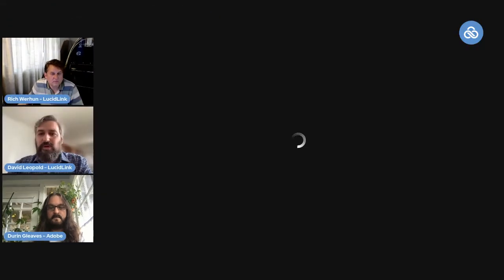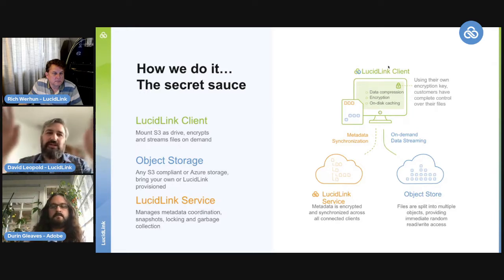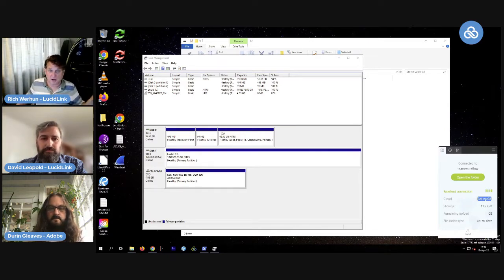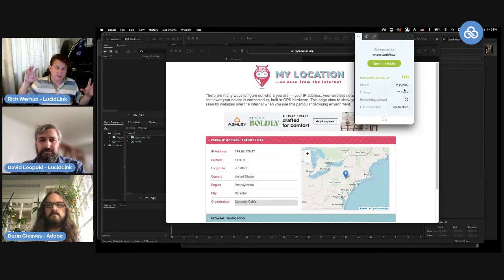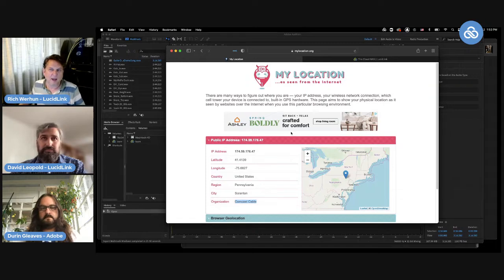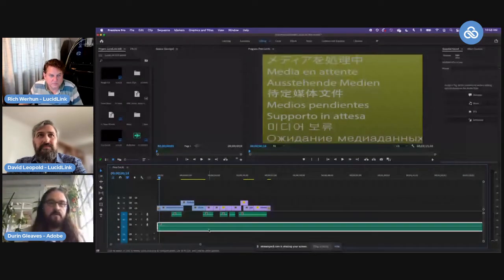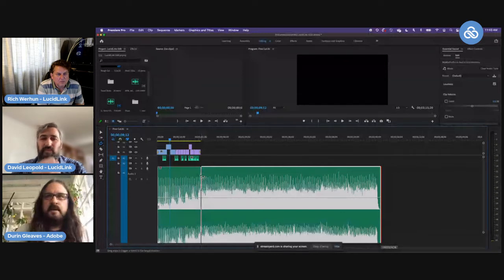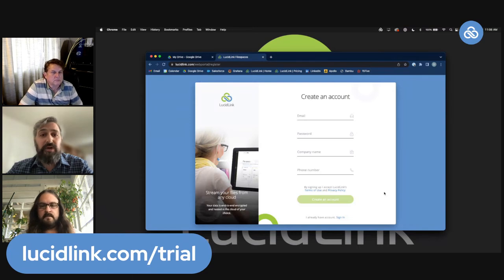Get your mix on: Accelerate Remote Audio Workflows with Adobe & LucidLink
Sound is half the experience! Accelerate your remote audio workflows for video post-production with Adobe and LucidLink. See how to easily record, edit and mixdown directly in the cloud.